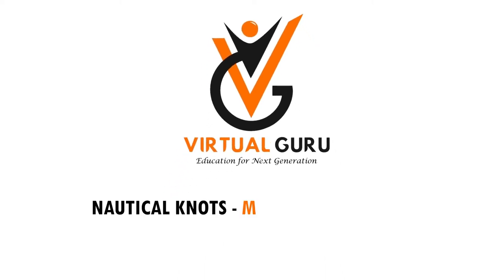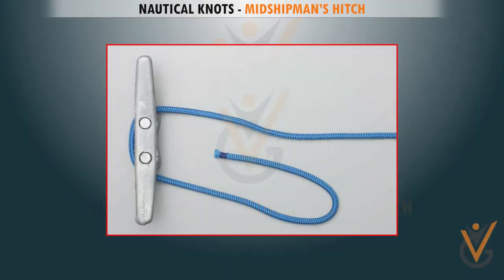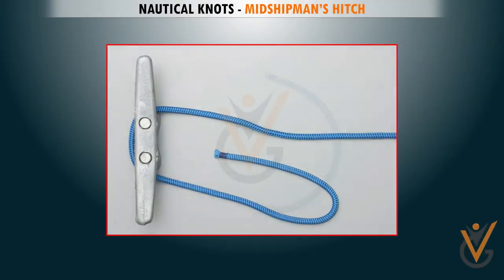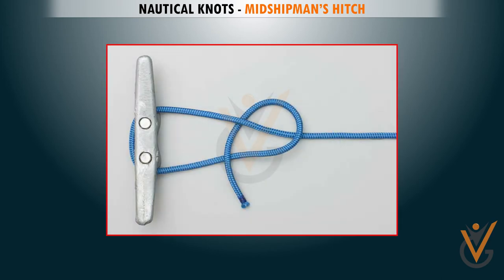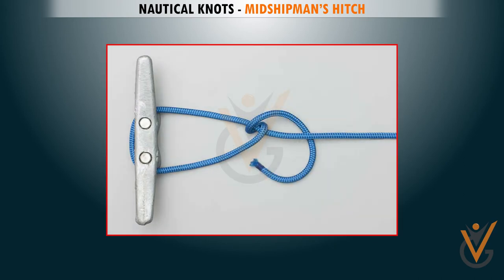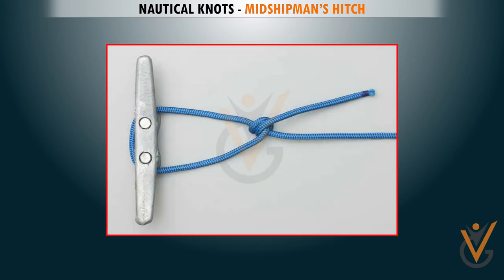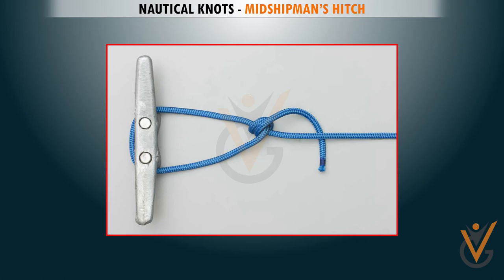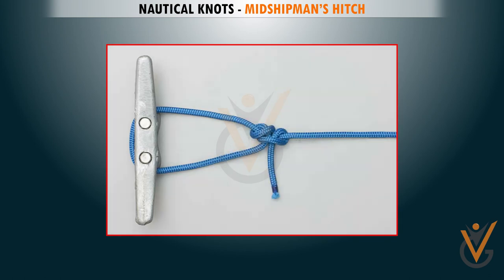Midshipman’s Hitch | Nautical Knots | Hitches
Course Name: Nautical Knots
Topic Name: Midshipman’s Hitch